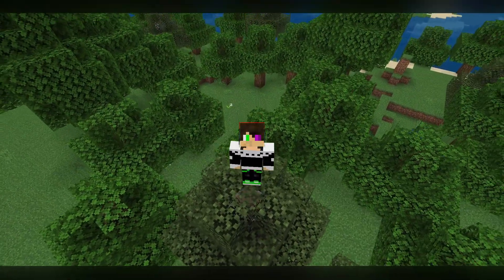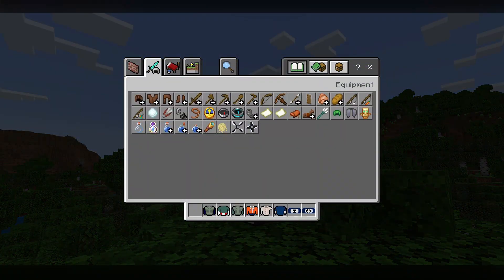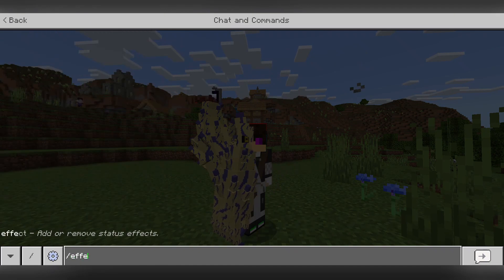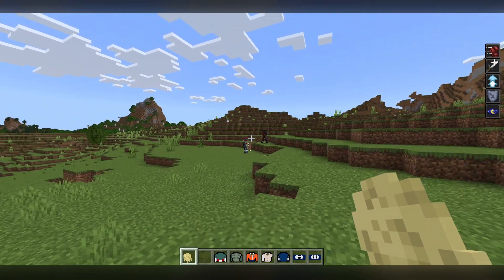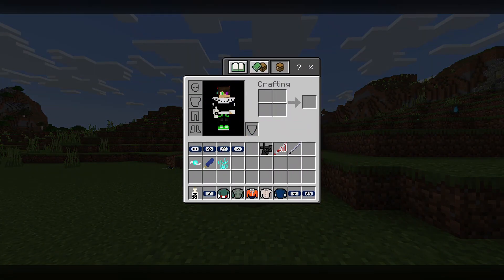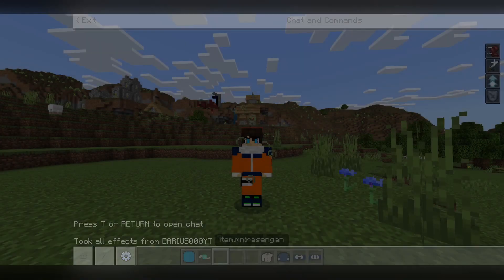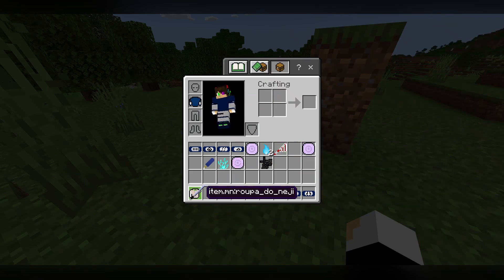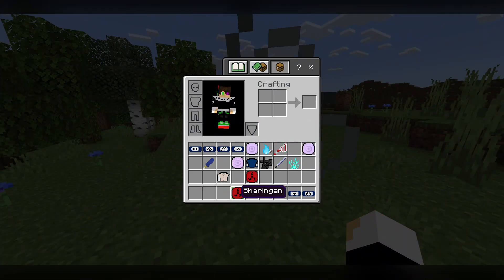*COOL* Naruto Ultimate Mod! Animations, Jutsus, Modes (Minecraft Naruto Mod)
Hey guys, in today's video I showcased the new Naruto Ultimate Reboot mod for Minecraft Bedrock. This mod adds animated jutsus, 3D Outfits and cool modes.